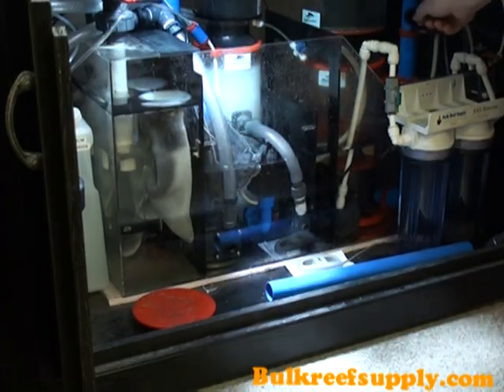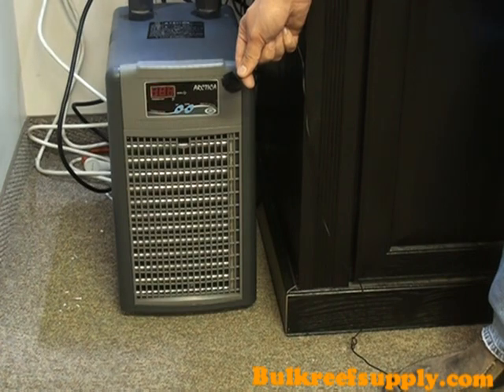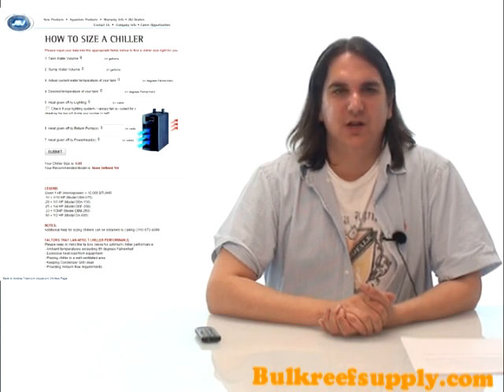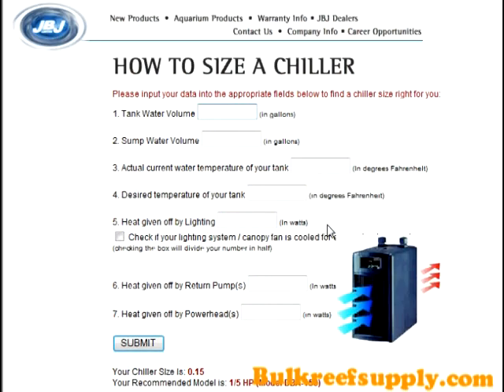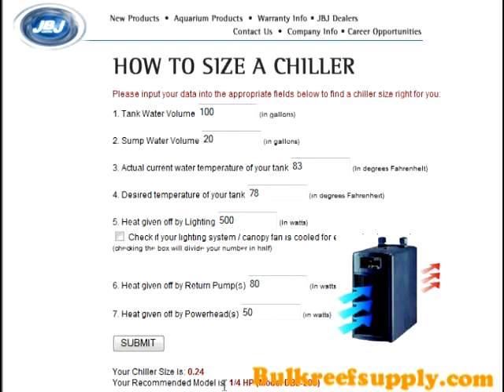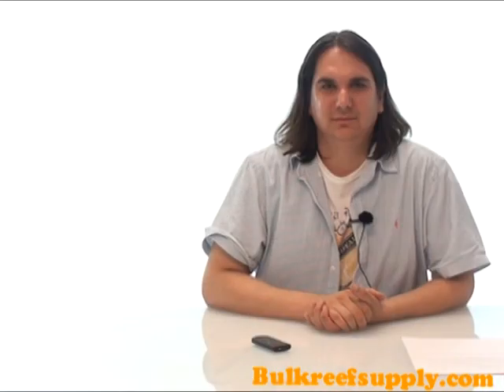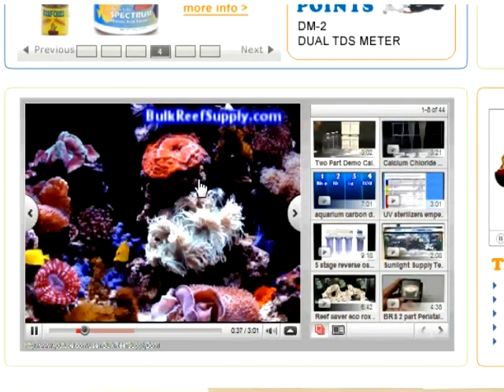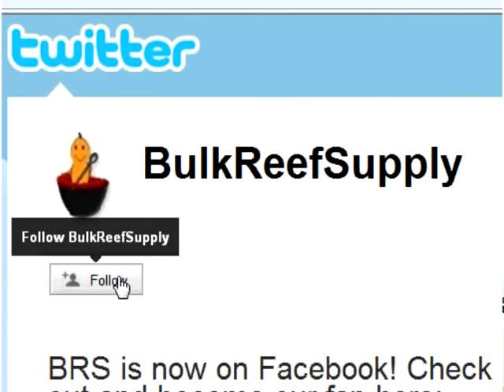JBJ Arctica Water Chiller Demo - Bulk Reef Supply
JBJ Lighting is proud to introduce the Arctica Titanium Chiller! This state-of-the-art aquarium cooler incorporates the most advanced technological features compared to any other chiller on the market. Many years of re-search and development has allowed us to offer the perfect solution to stabilize water temperatures for your aquarium environment. These units have been designed for maximum temperature pull down (BTU's) with the least amount of energy draw.